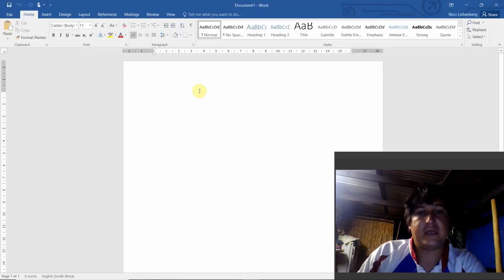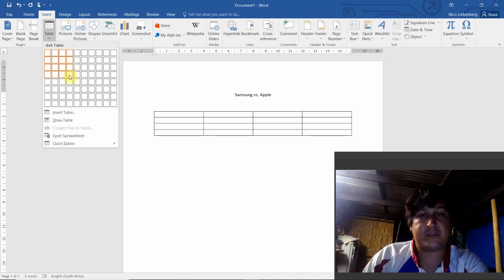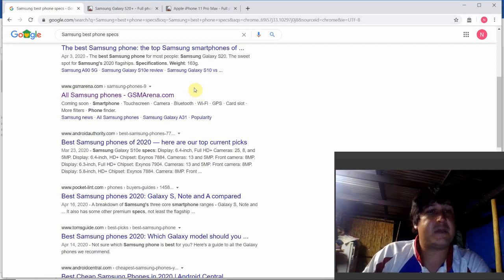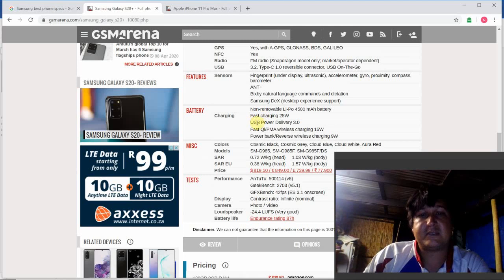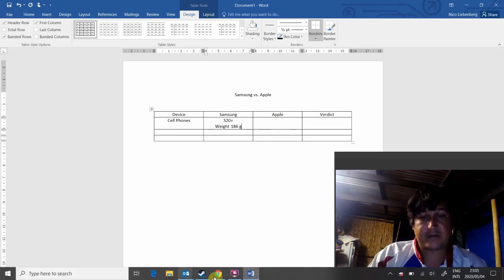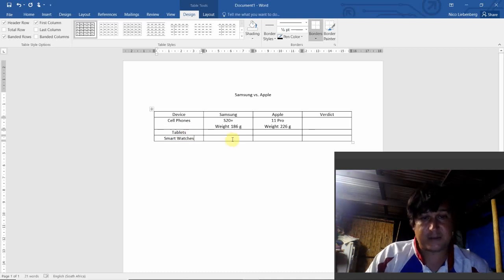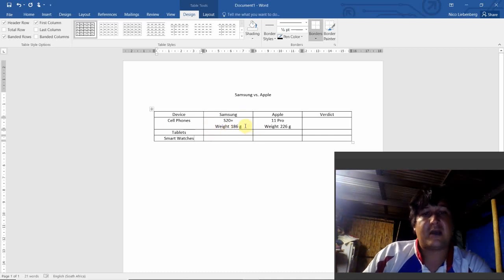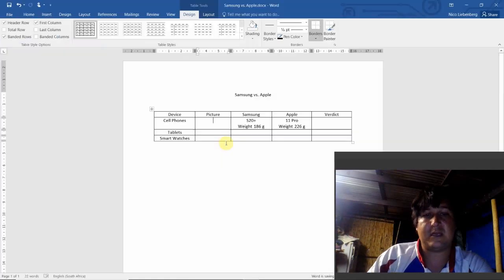ICT Lesson 2 Grade 6 and 7 Sam vs. App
Pleaase save your work onto a USB and bring to school when we open.